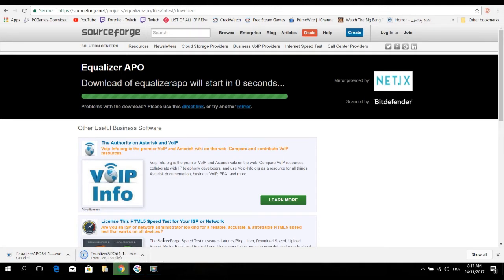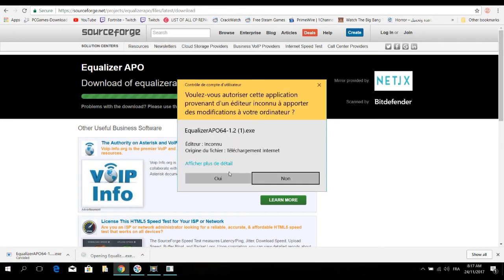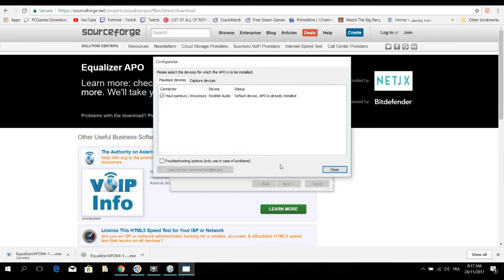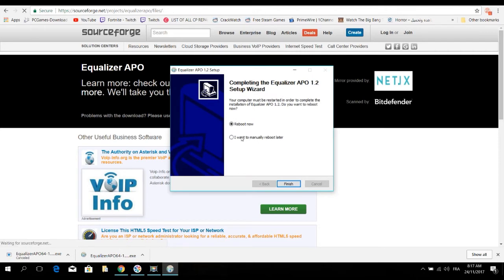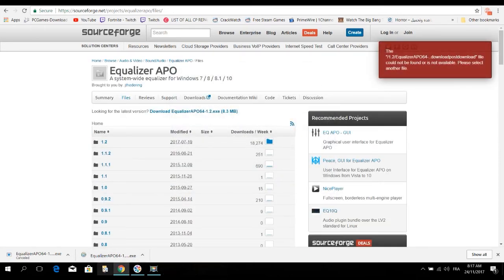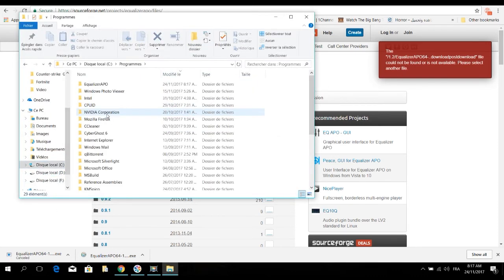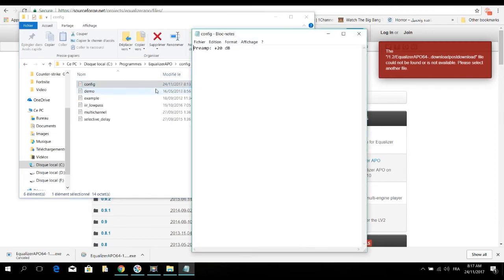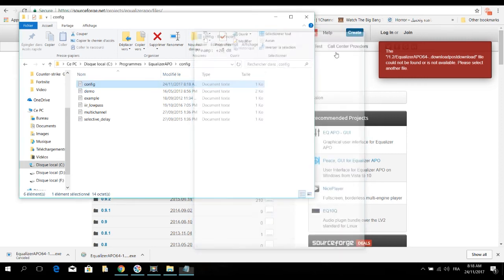How to Make Your Headphones/PC Louder! Increase Headphones/PC sound if it's too quiet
Headphones or PC Too Quiet ??
In this video I will show a very easy way to make your Headphones or PC speakers lowder just follow the steps showed in the video

The file destination is usually this : C:\Program Files\EqualizerAPO\config

Make sure you stay between  [-20 dB .. +20 dB]

You can change the number and test the sound if it's still quiet you can change the number again and test it till it's fine!